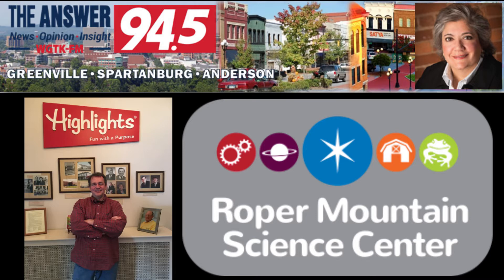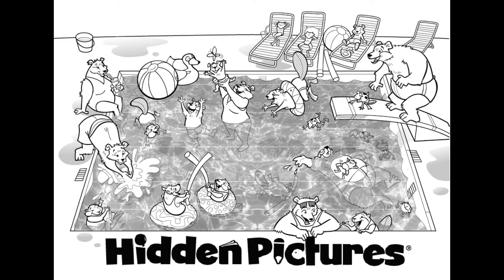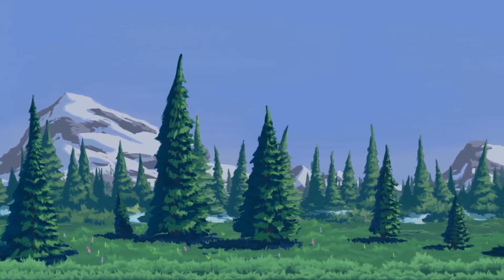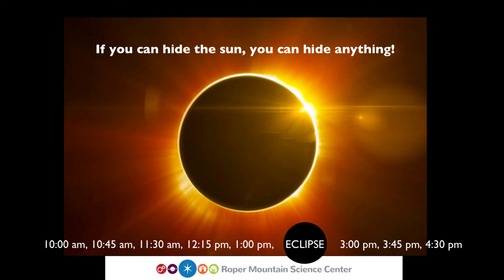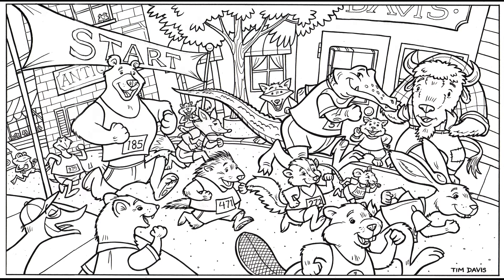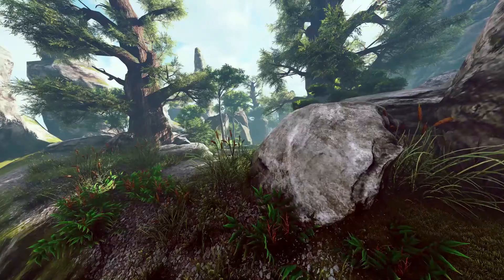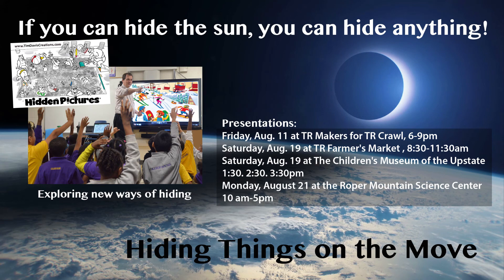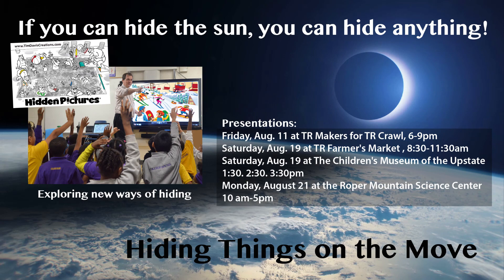If you can hide the sun, you can hide anything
The Eclipse Across America sweeps through Greenville, SC on August 21, 2017. Tim Davis will be using the occasion to discuss "If you can hide the sun, you can hide anything", relating Hidden Pictures to the solar eclipse.